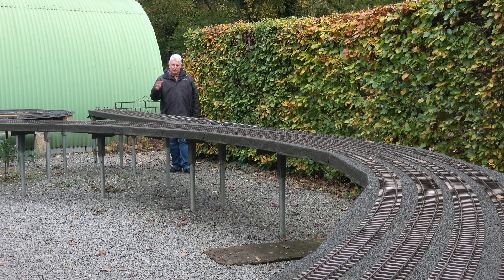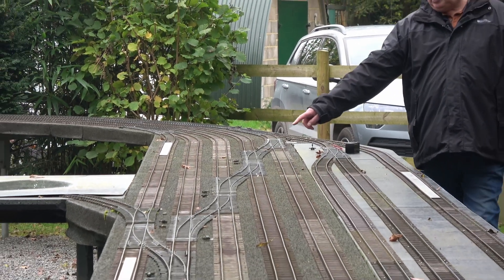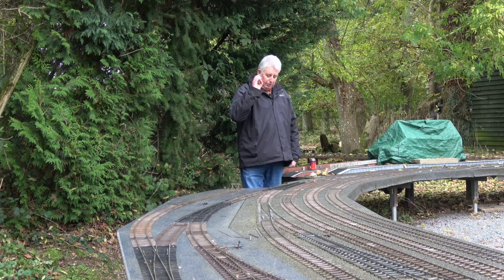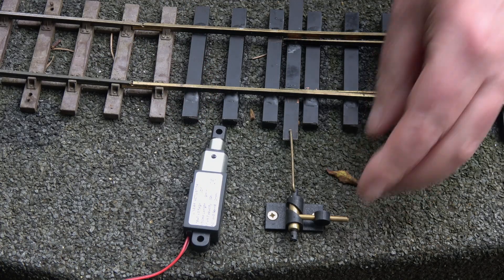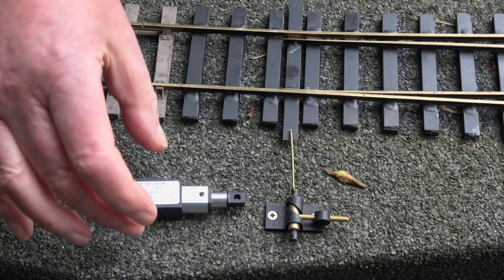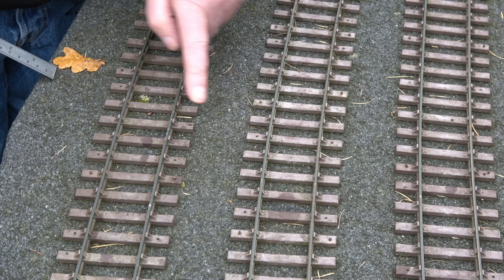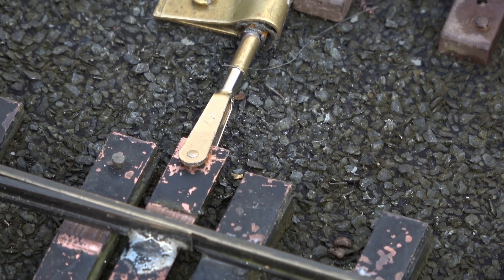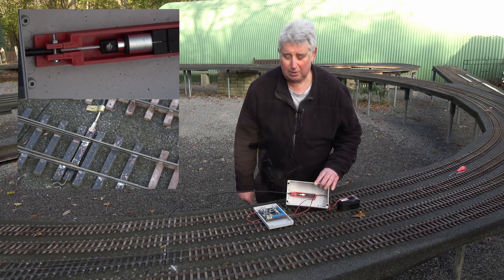Signalling Gauge 1 Garden Railway - Part 1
We have been asked to signal and automate some points on the garden railway at ADMES.  Join us as we work out how to do it.